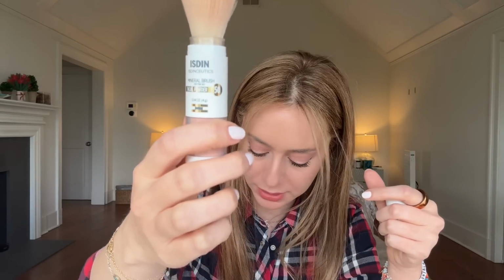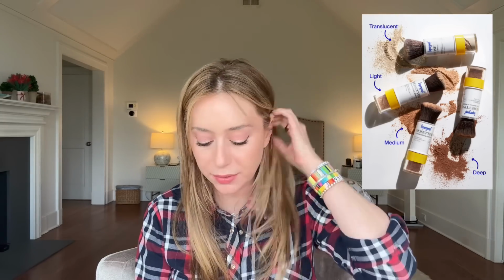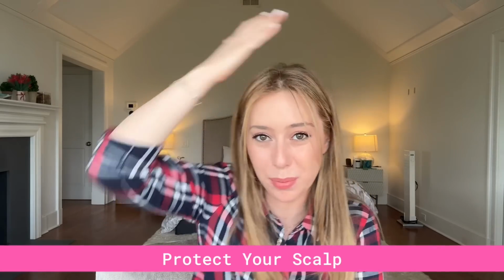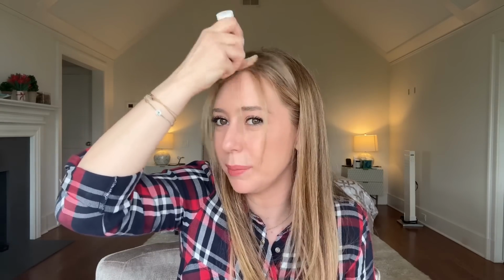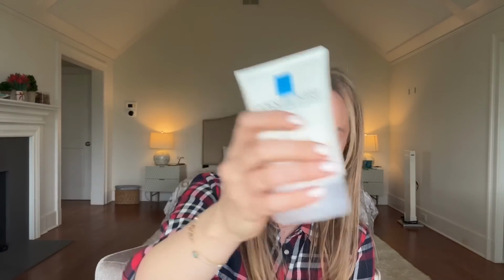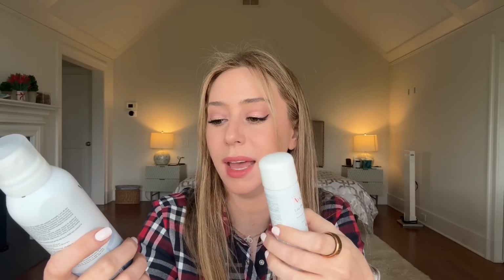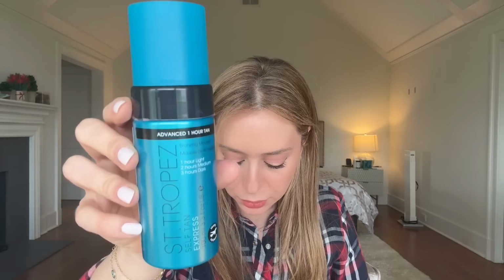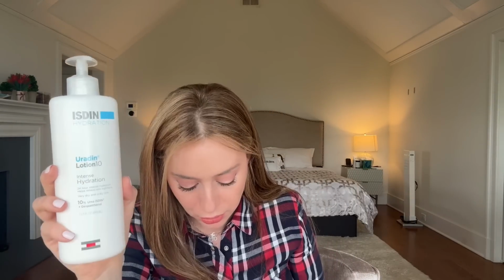10 Dermatologist Anti-aging Hacks & Tips for Summer! | Dr. Shereene Idriss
Summer is coming and protecting your skin goes beyond just sunscreen. Let's jump into my top 10 "anti-aging" (well-aging) hacks and tips for summer!

0:00 intro
1:11 re-applying sunscreen
6:13 scalp care
8:04 morning moisturizer
8:48 facial mists
9:53 exfoliation
10:57 self tanner
12:33 diy pedicure
15:20 sun protection